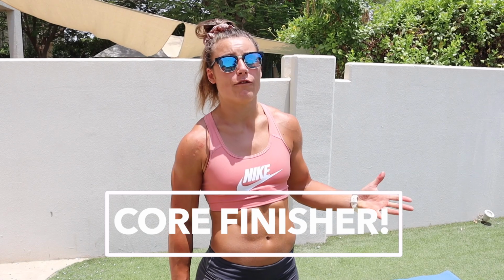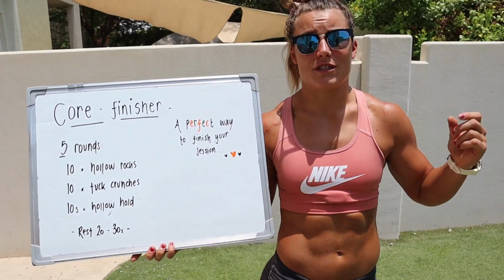CORE WORKOUT | PERFECT 6-PACK ABs FINISHER | With LAUREN STALLWOOD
This Core Workout is a great 6 PACK ABs Workout. You are able to do it anywhere with NO equipment as a finisher to your training session.

It is a great way to get a core workout in and have fun in a short time.

SESSION DETAILS:
Workout:

5 Rounds
10 Hollow Rocks
10 Tuck Crunches
10sec Hollow Hold

-rest 20-30sec between rounds

A PERFECT WAY TO FINISH YOUR SESSION...

Sending all the lozza love! See you guys and girlies next time!

And remember.

Be MOTIVATED, Keep FIT and Always SMILE.

CREDITS:
Video edit: Jay Clark